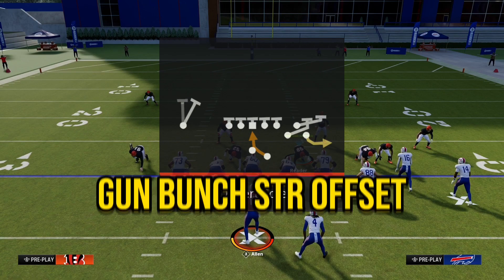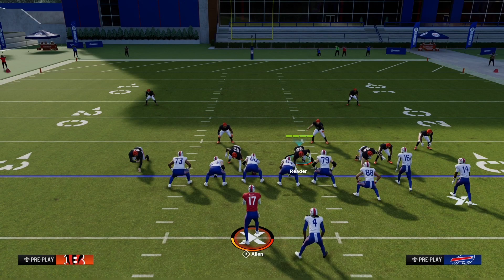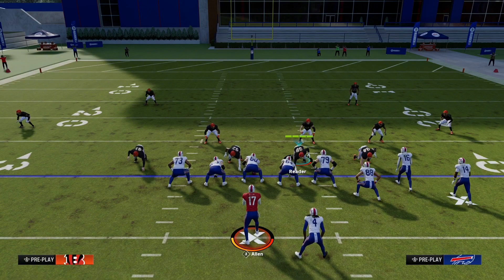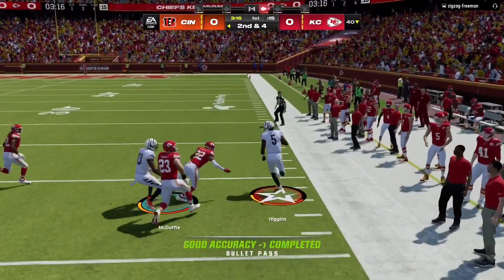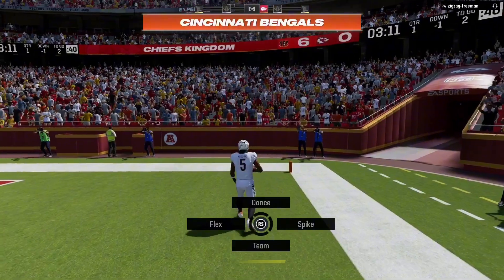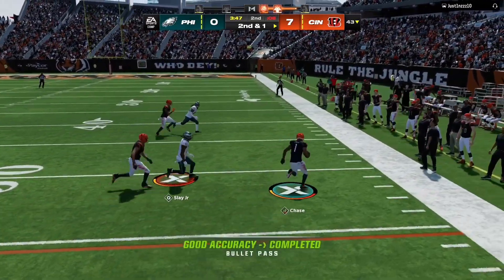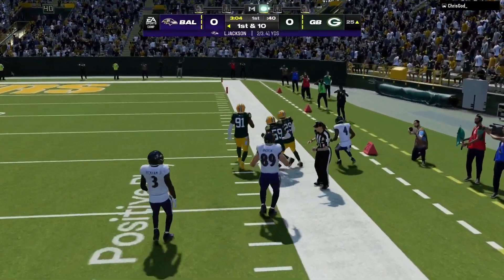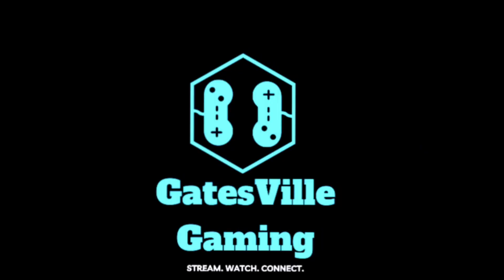The RPO You Need To Use In Madden 24!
Formation: Gun Bunch STR Offset
Play: RPO Alert Screen
Playbooks: Packers, Jets, Bears

Enjoy Watching Madden 24 Content ?